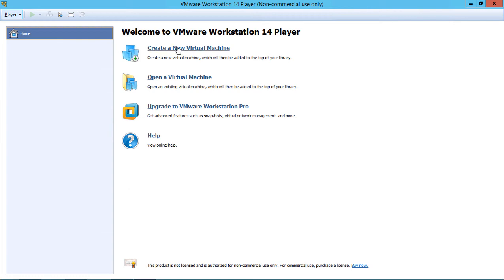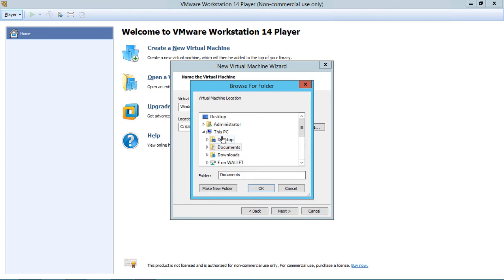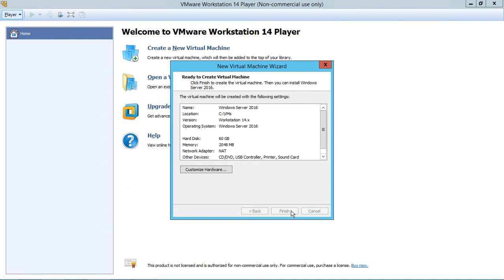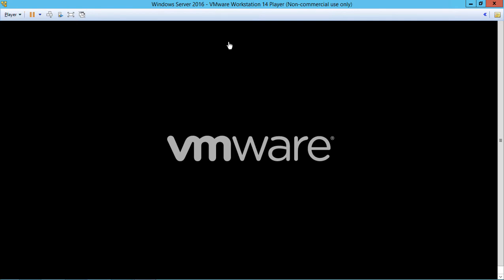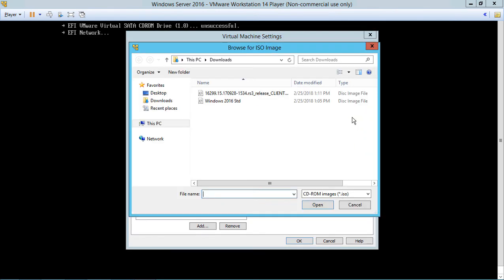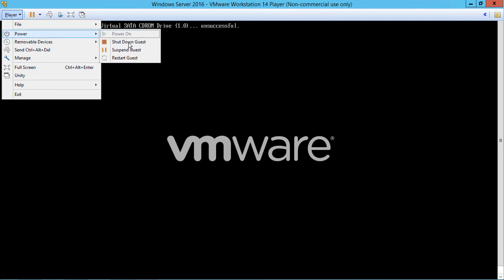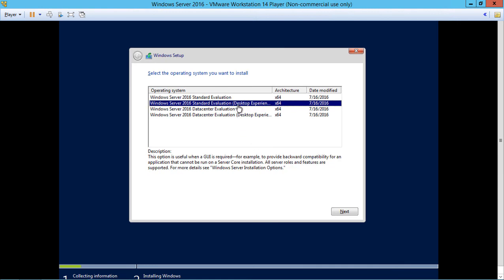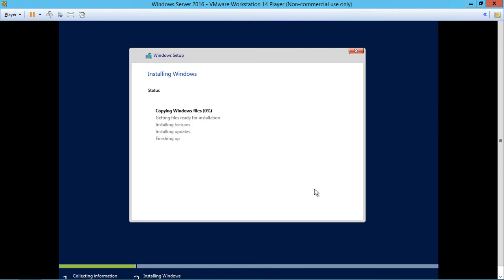How to fix Windows can't find the Microsoft software License terms error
Professor Robert McMillen shows you how to fix Windows can't find the Microsoft software License terms error